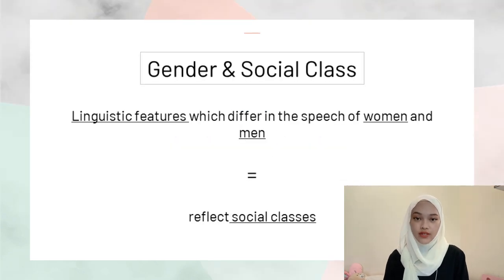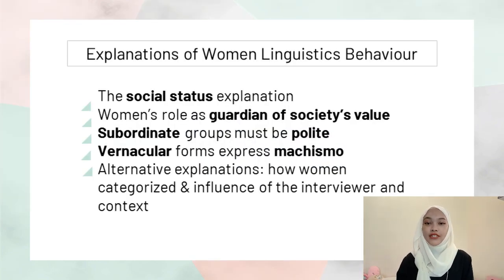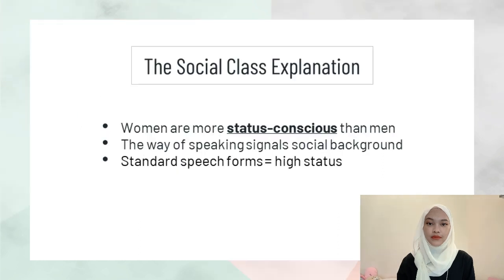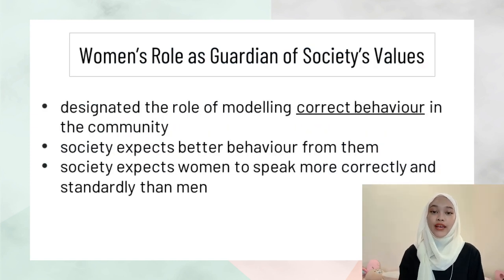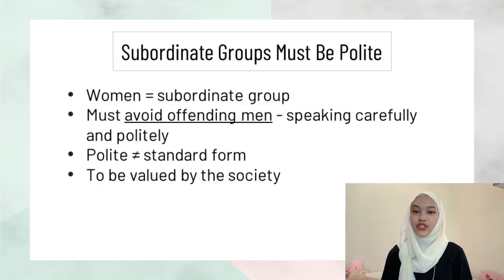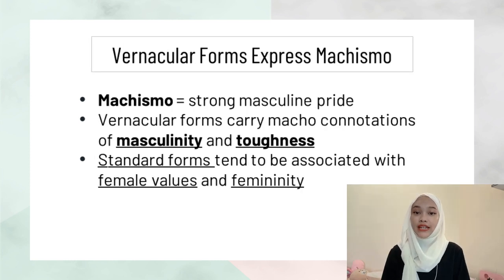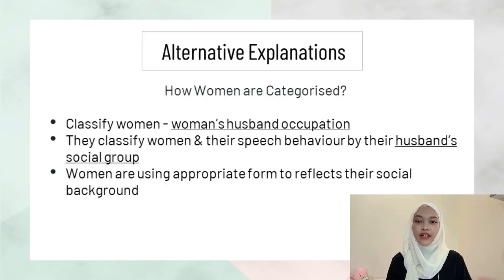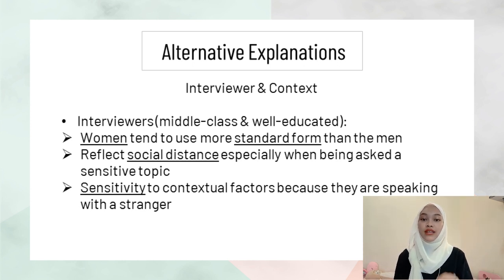Gender & Age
Sociolinguistics Chapter 7